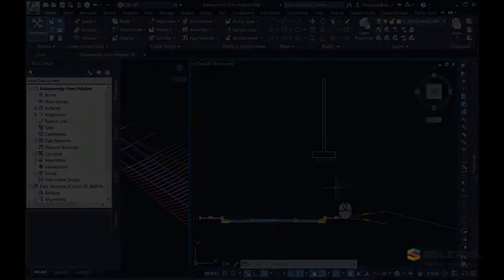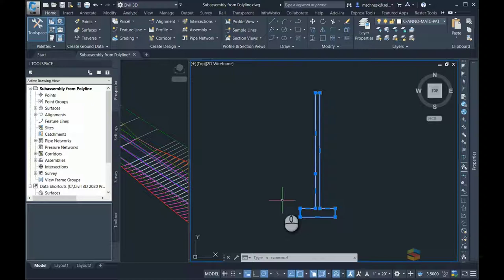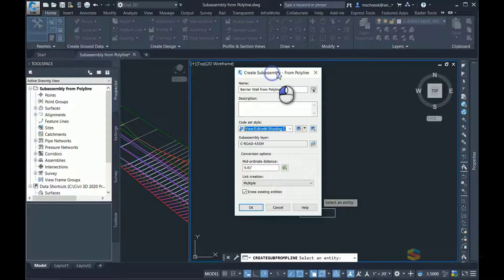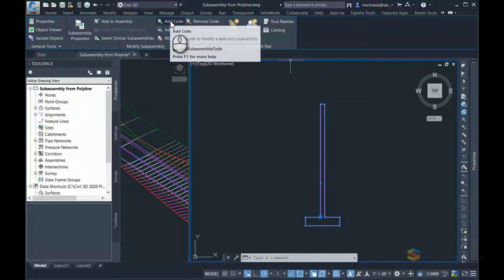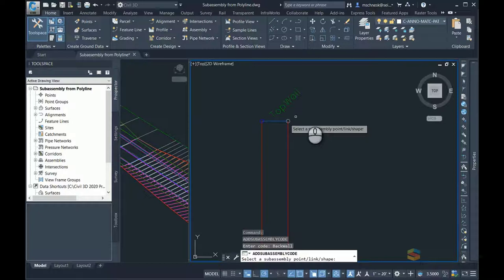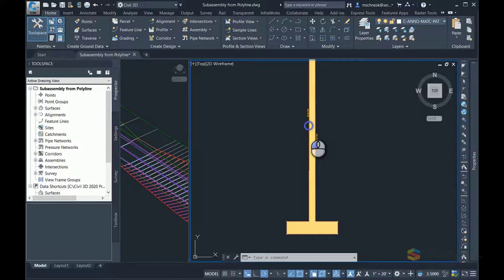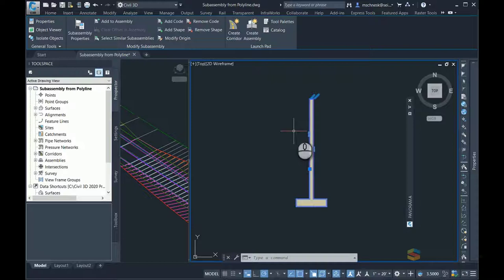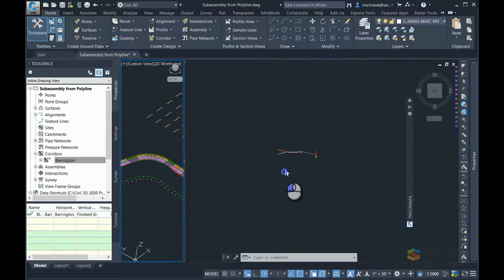Create a subassembly from a polyline in Autodesk Civil 3D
In this video, Seiler Design Solutions will show you how to create a simple corridor subassembly from a polyline and add codes to the various points, links and shapes that get created.

These subassemblies are drawing specific but can be copied from drawing to drawing by cutting and pasting. They have simple behavior but can be very useful in your design workflows.

If you need more in-depth subassembly behavior or special targeting, you must use the Autodesk Subassembly Composer that is installed with Autodesk Civil 3D to create your subassemblies.

for more tips, tricks and news about Autodesk products for your design needs.

I hope this video will give you some great ideas. Have a great day!